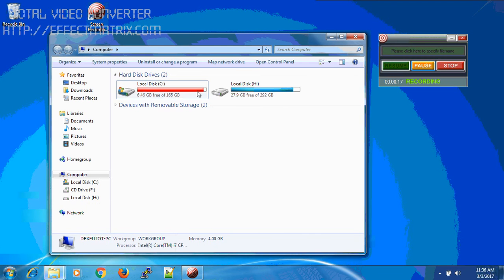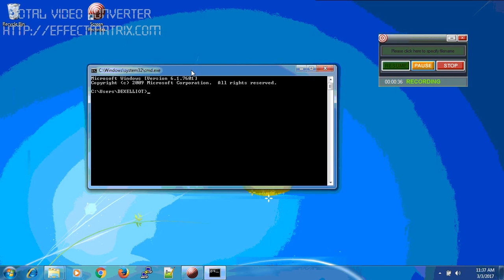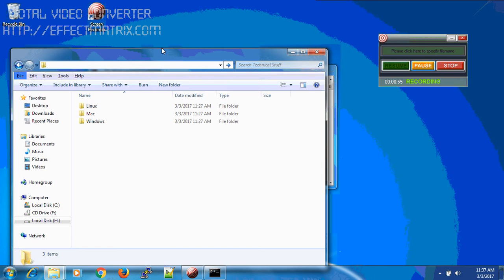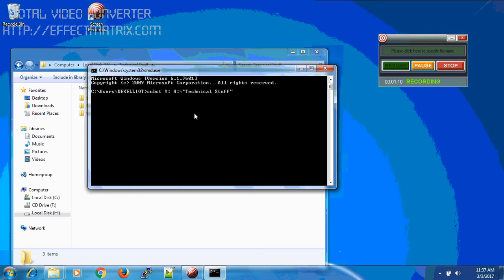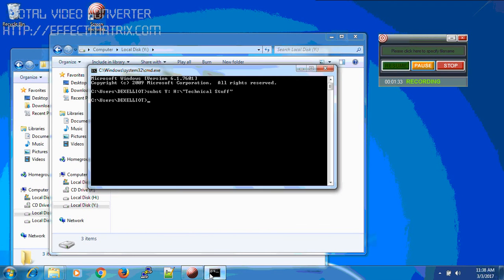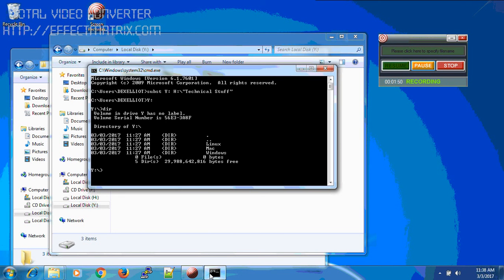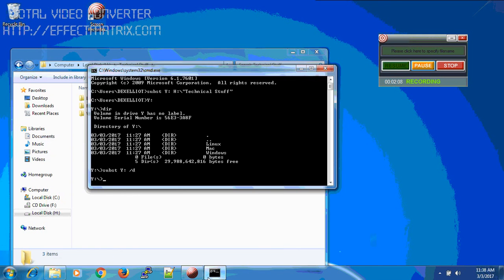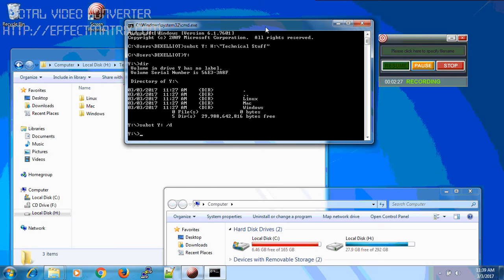Create a virtual drive and assign favourite directory path to the drive.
In Windows we can create a virtual drive and assign directory path to that drive using SUBST command.